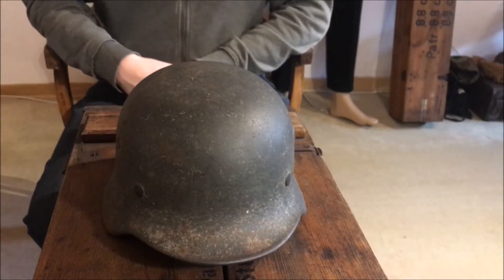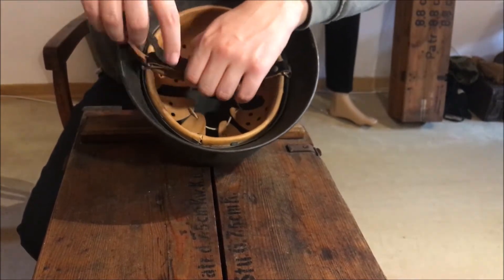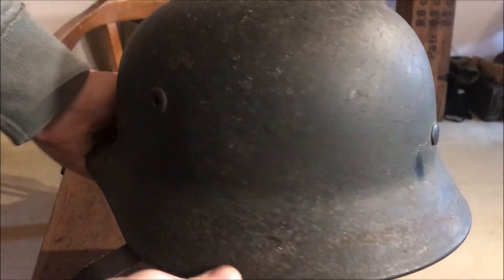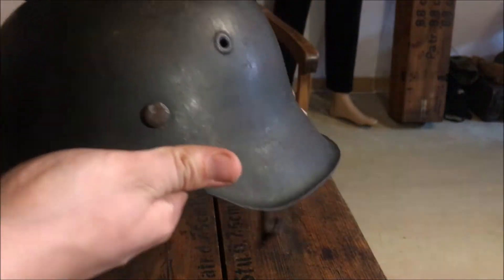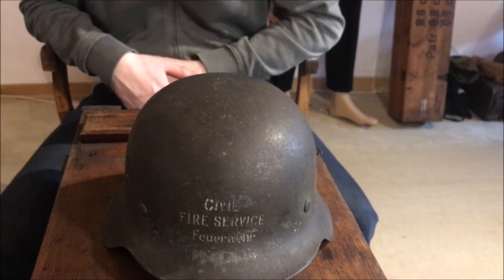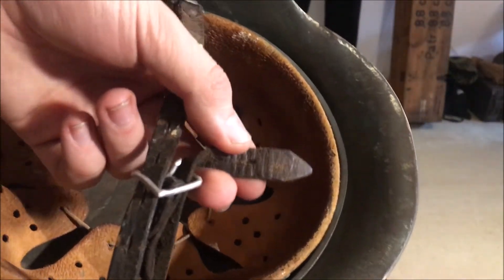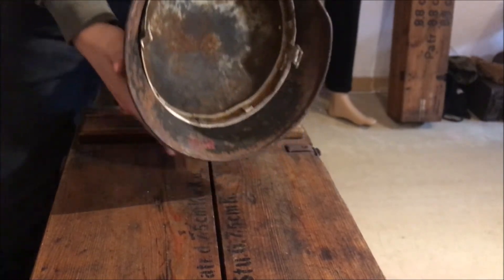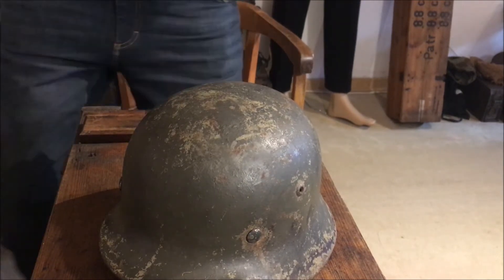My WWII German Combat Helmet Collection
Just a quick video of my current collection of original WWII German combat helmets.